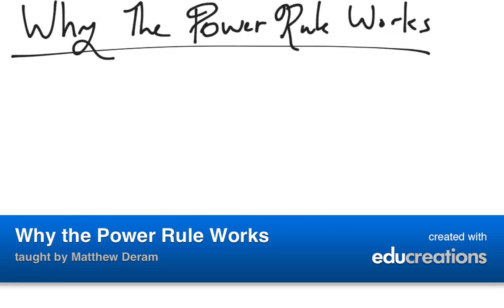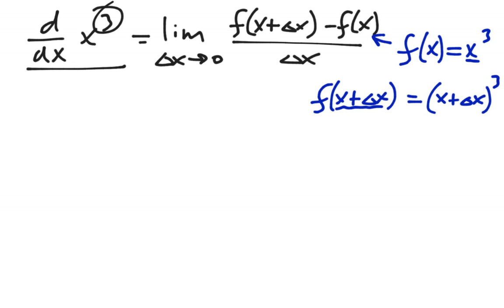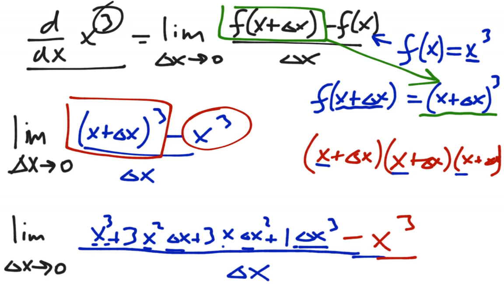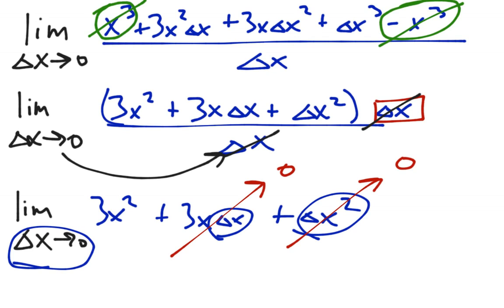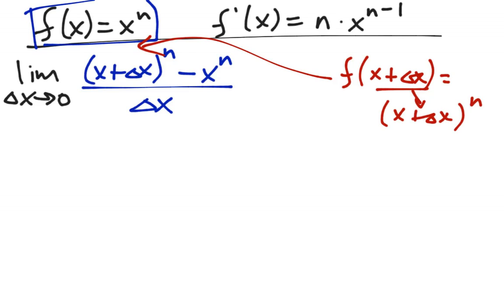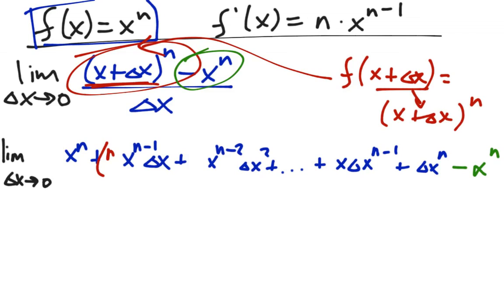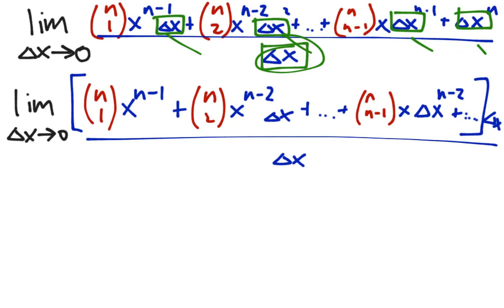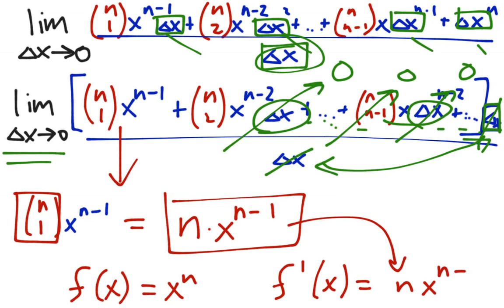Why the Power Rule Works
A look at why the power rule works. View more lessons